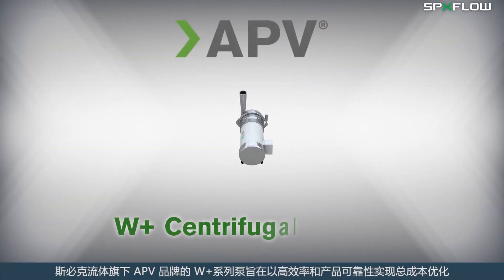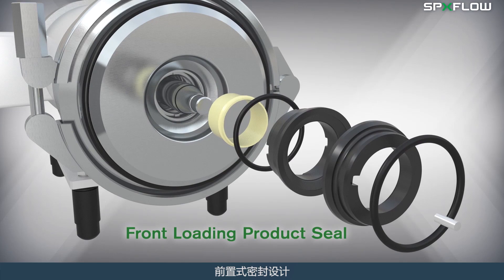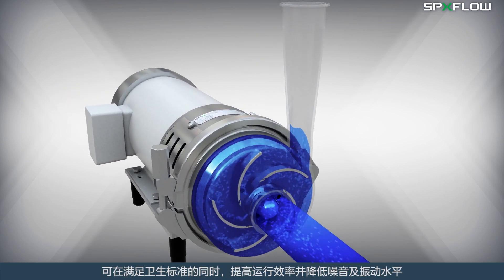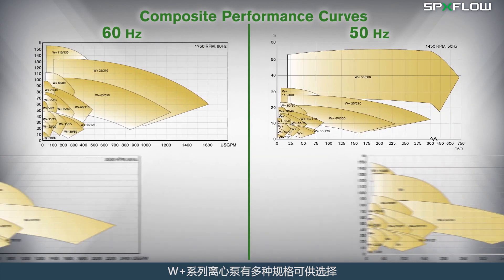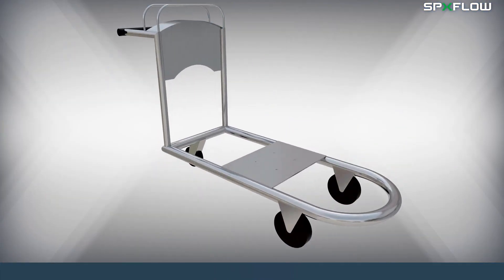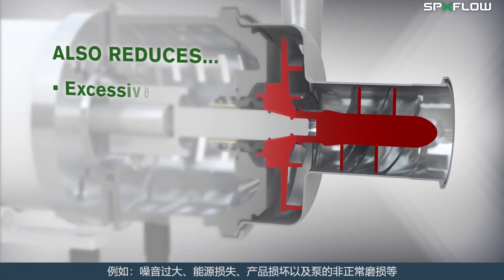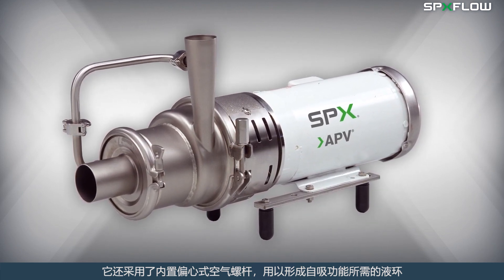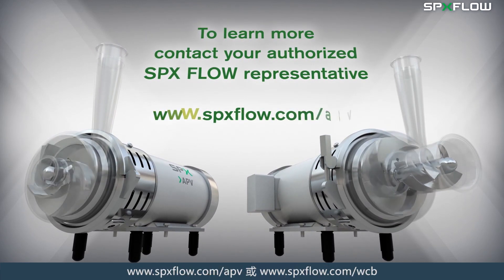APV™品牌W+系列离心泵动画APV Wplus Centrifual Pump Animation Chinese Version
斯必克流体旗下 APV™ 品牌的 W+系列泵旨在以高效率和产品可靠性实现总成本优化。它们被安装在世界各地无数的工艺设备上，帮助生产商满足严格的生产要求。与斯必克流体推出的所有其他产品一样，W+ 系列泵也拥有着卓越的坚固性和可靠性。了解更多W+系列泵的信息及其他创新工艺技术，请联系斯必克流体当地的销售代表或访问